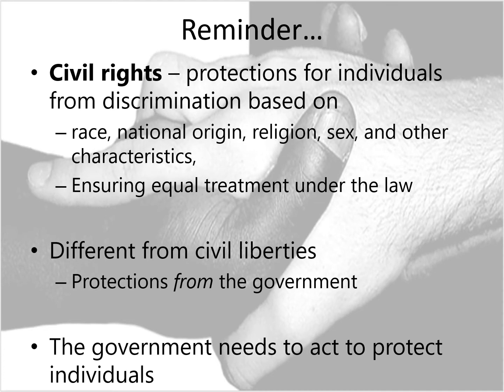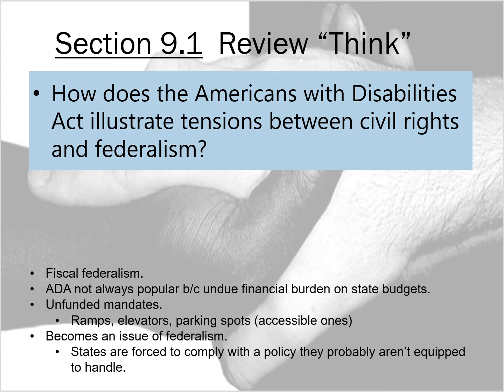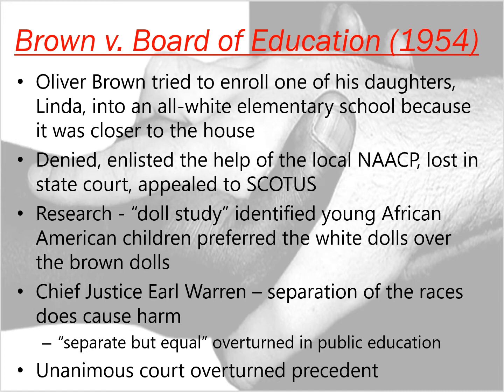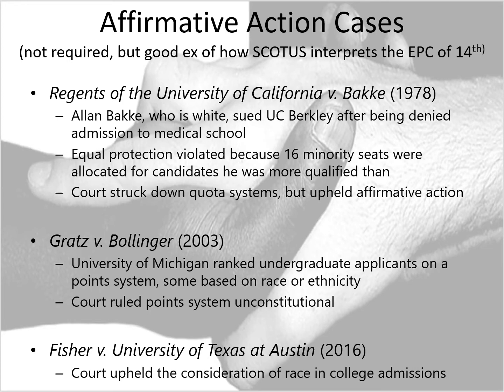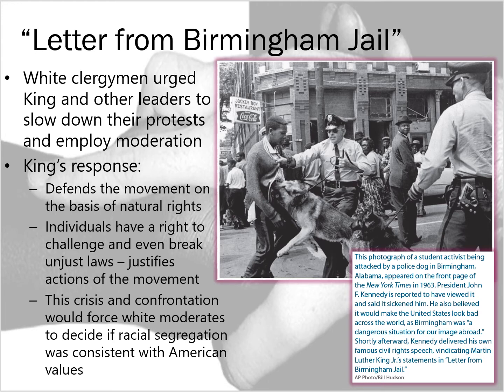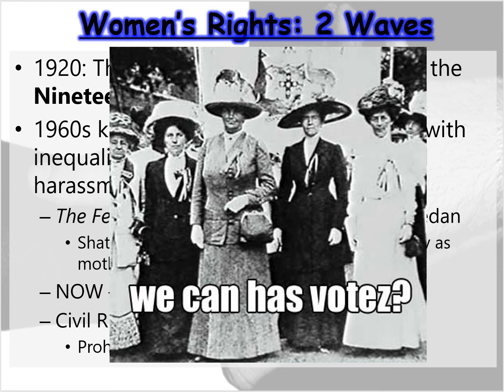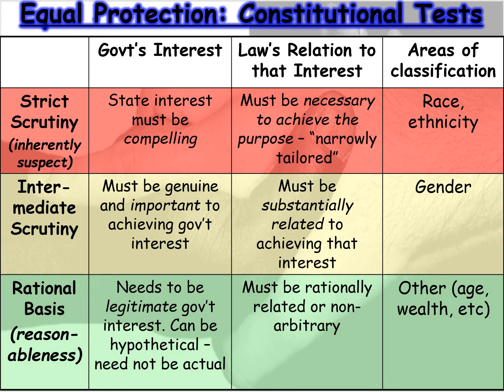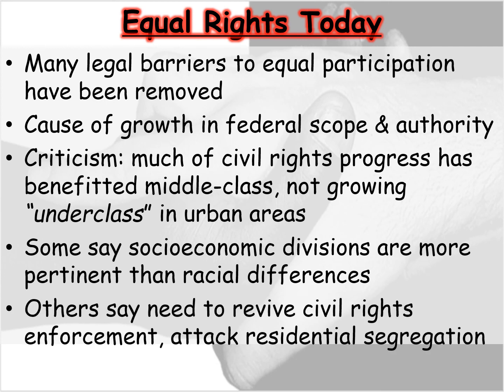Civil Rights with sound